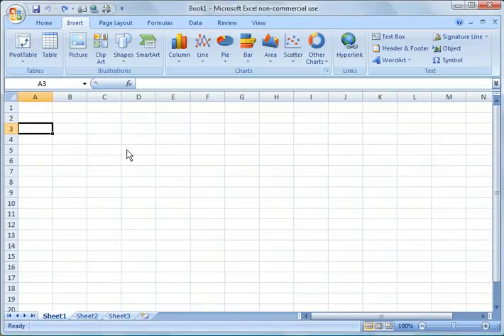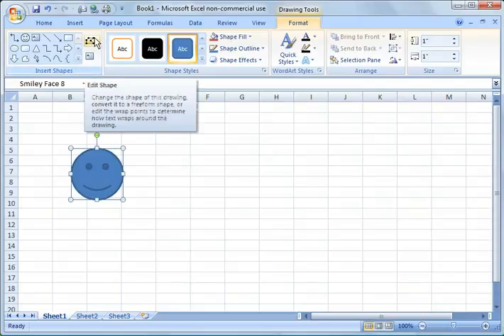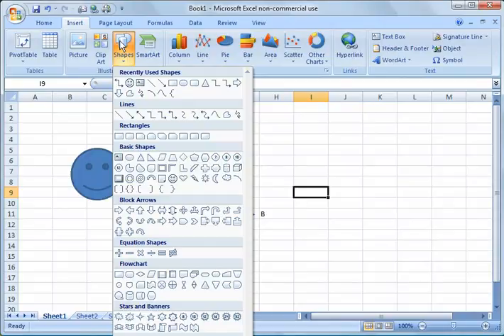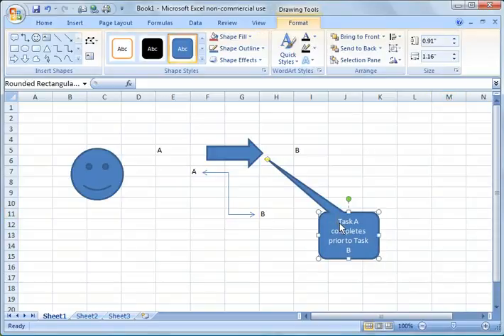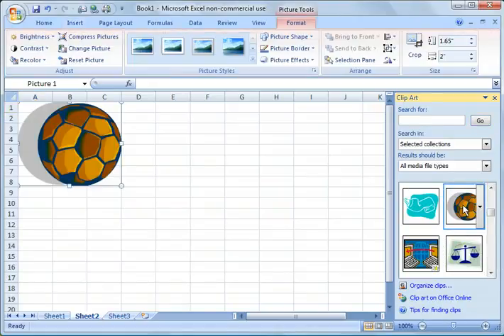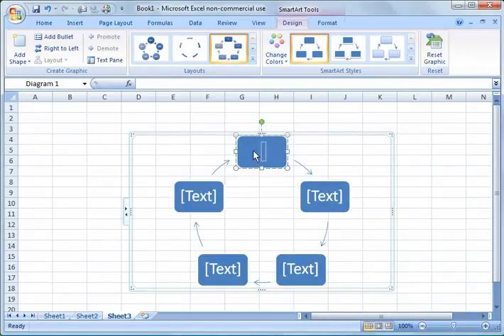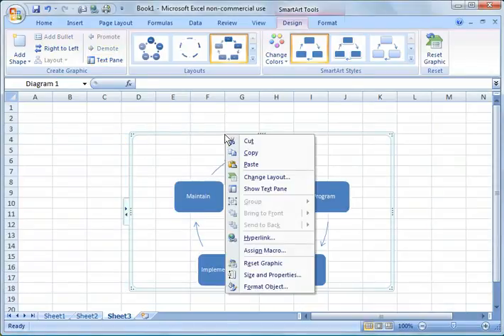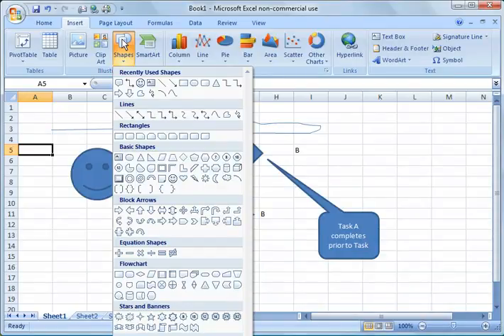Excel 2007 Tutorial 19_ Drawing